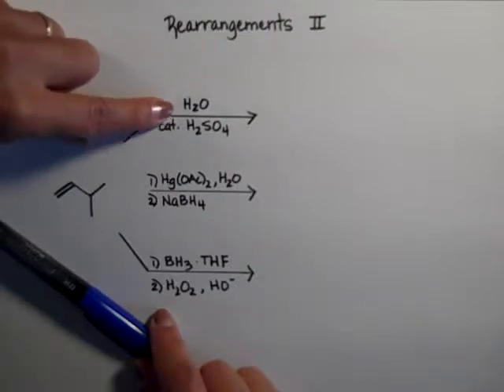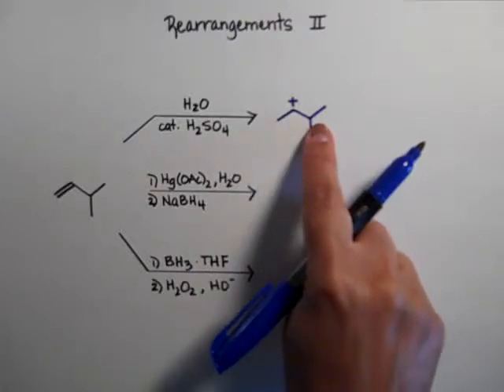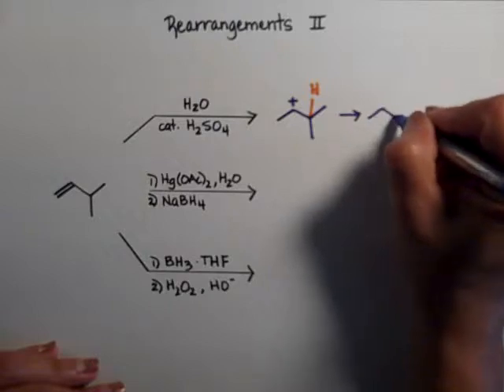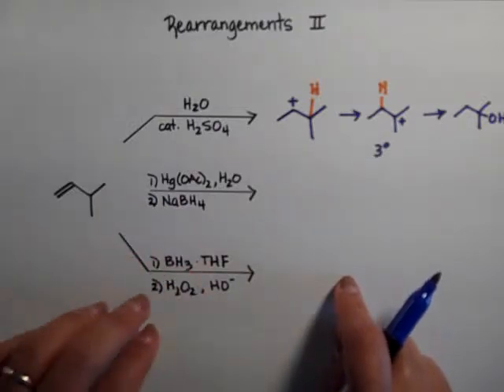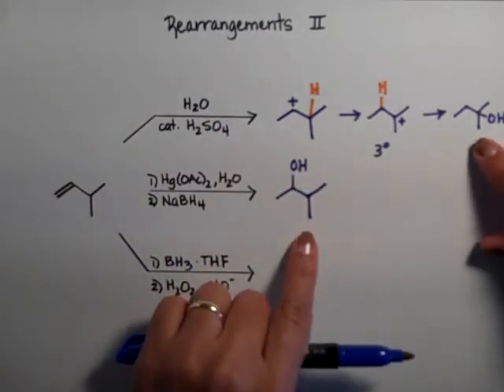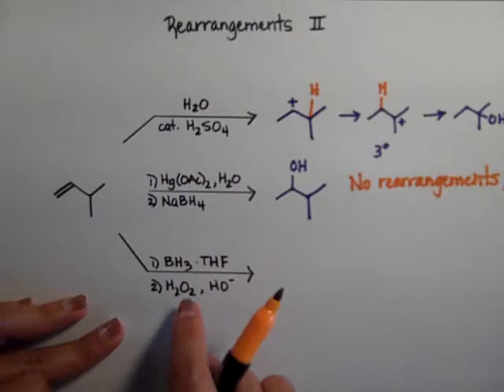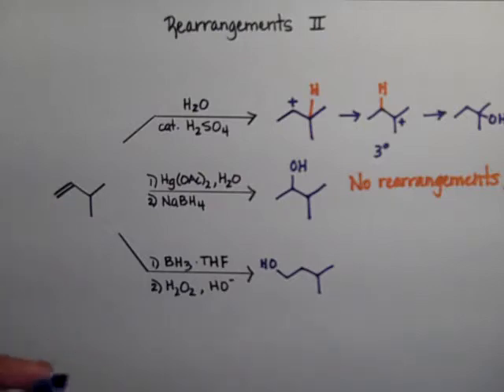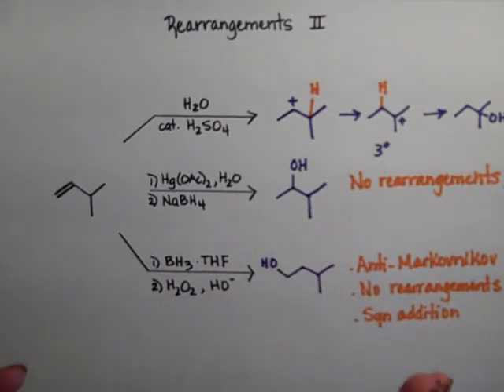Problem #6 Rearrangements 2